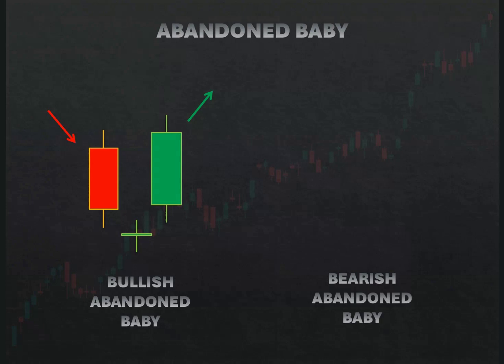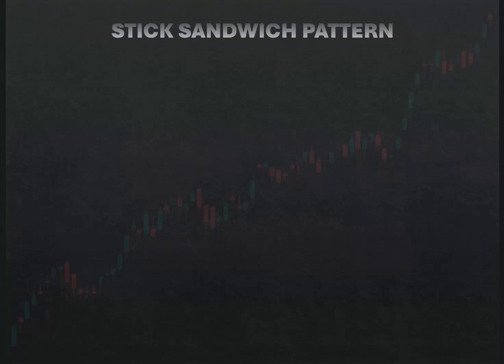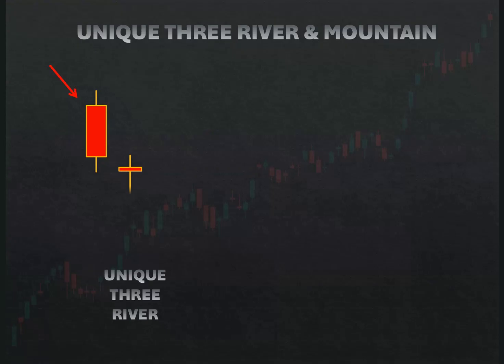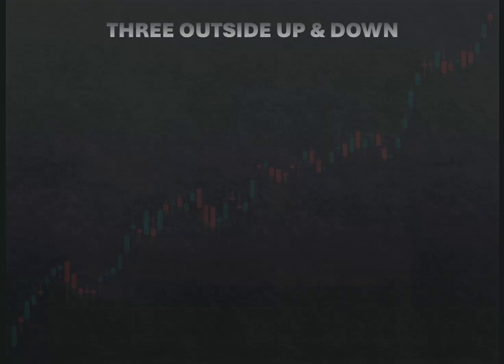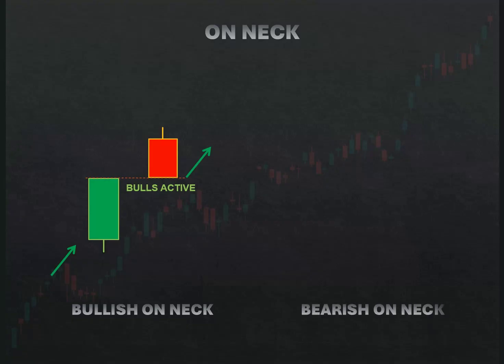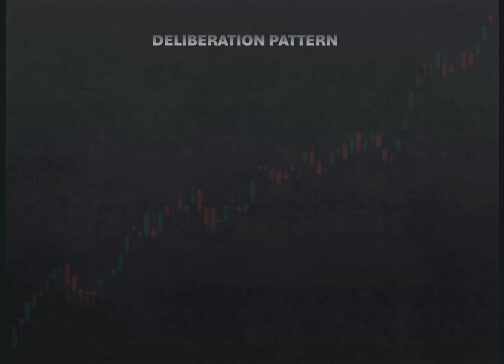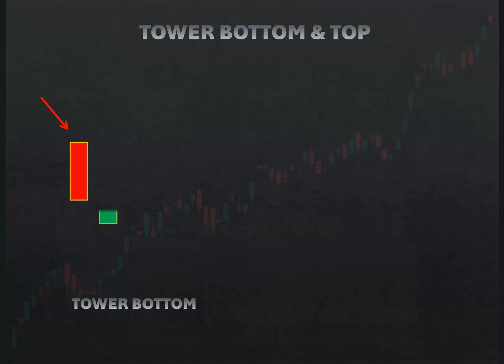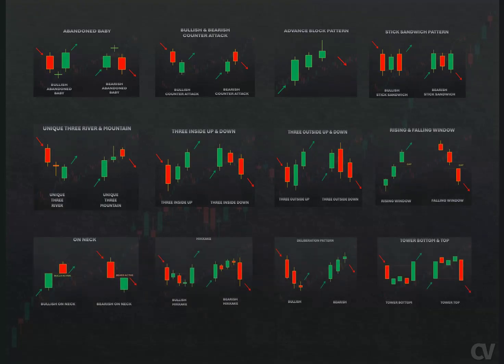ADVANCED CANDLESTICK PATTERNS PART IV (ENTRY, EXIT, TREND RECOGNITION)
List of Multiple Candlestick patterns
Timestamps
0:00 – Introduction
0:11 – Abandoned baby
0:50 – Counter attack
1:29 – Advance block
2:12 – Stick sandwich pattern
2:58 – Unique three river & mountain
3:54 – Three Inside up & down
4:35 – Three Outside up & down
5:15 – Rising falling window
5:38 – On neck
6:21 – Hikkake
7:17 – Deliberation pattern
8:18 – Tower top & Bottom
9:25 – Strat patterns
9:50 – Conclusion